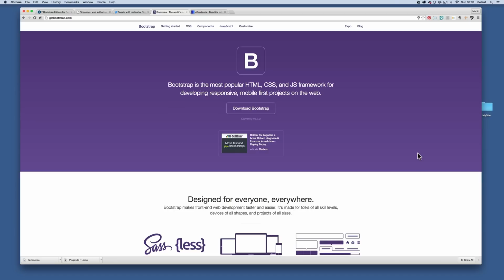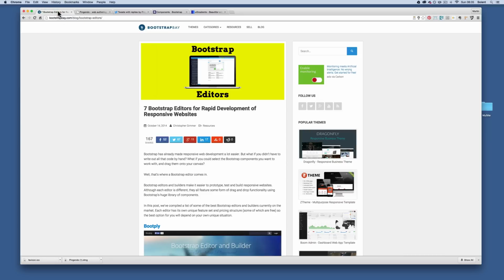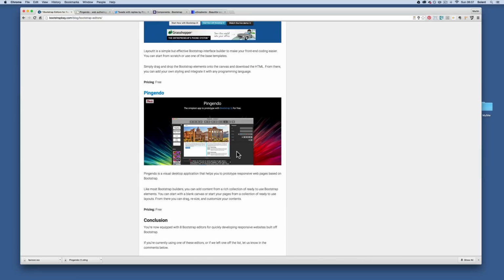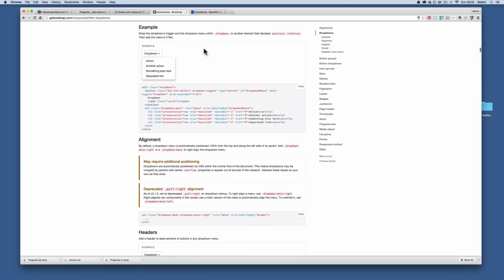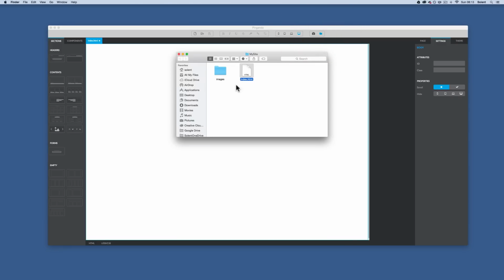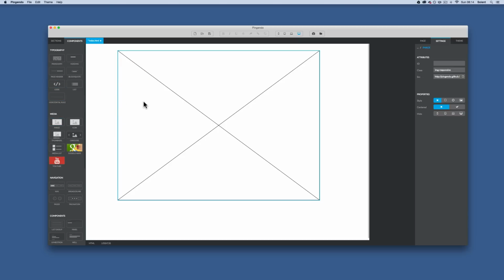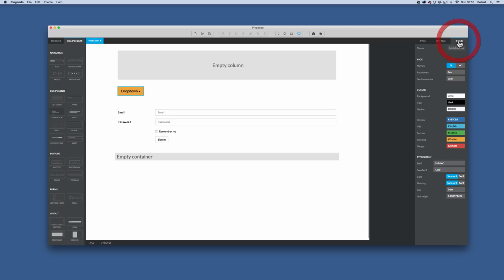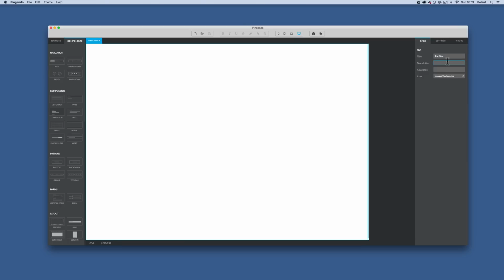Introduction to Pingendo - Bootstrap Visual Editor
Basic introduction to Pingendo which is a FREE Bootstrap "drag & drop" visual editor available from pingendo.com